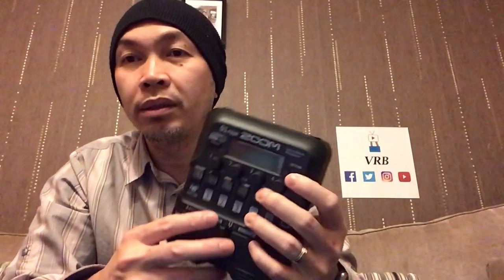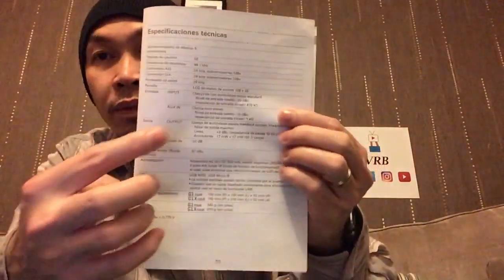Zoom G1Four And G1xFour Drum Machine Drum Pattern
Zoom G1Four and G1xFour could be the drum machine that you wanted. This is a cheap solution and easy to carry if you're looking for a drum machine that is ready and activated via foot pedal. Here are the sample drum beat or drum pattern from this machine.

0:00 Introduction
1:44 Press here to play
1:53 Here to adjust the volume
2:04 And then here to adjust the tempo
2:14 Guide
2:20 8beats2
2:45 16beats3
3:14 Rock3
3:45 Rockably
3:55 RnR
4:04 Hard Rock
4:14 Heavy Metal
4:23 Metal Core
4:45 Fast Punk
4:54 Emo
5:03 TomTom Bt
5:13 Funk2
5:31 Funk Rock
5:41 JazzFunk
5:51 R&B1
6:10 90s Soul
6:29 Motown
6:38 HipHop
6:47 Disco
7:05 PopRock
7:15 IndiePop
7:23 EuroPop
7:32 NewWave
7:41 OneDrop
7:51 Steppers
8:01 Rockers
8:10 Ska
8:19 2nd Line
8:27 Country
8:37 Shuffle1
8:56 Blues1
9:15 Jazz1
9:39 Fusion
9:46 Swing2
10:05 Bossa1
10:27 Samba2
10:43 Breaks3
11:09 12/8 Groove
11:26 Jazz Waltz1
11:49 Classic Waltz1
12:06 5/4 Groove
12:14 Metro5